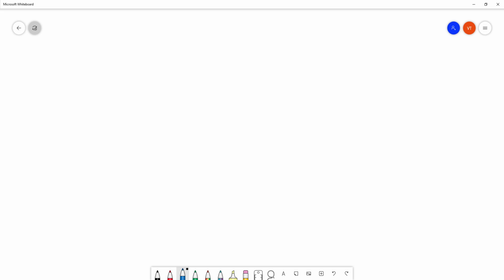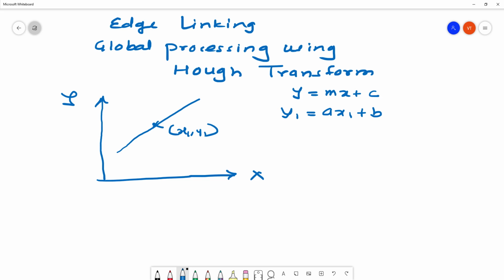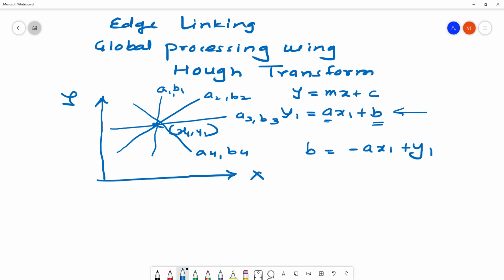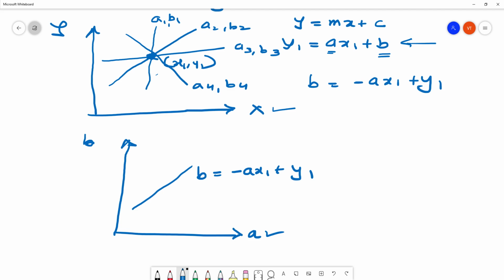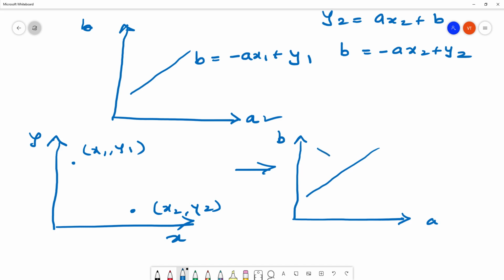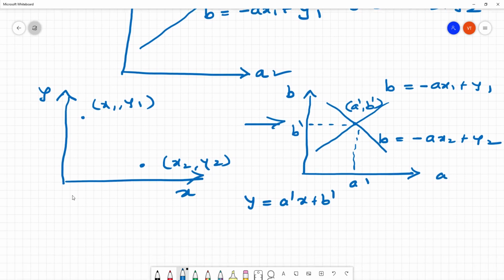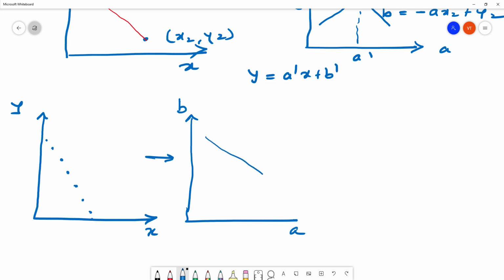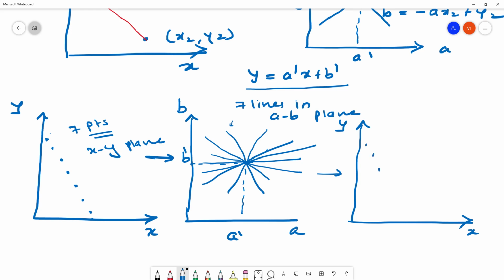Hough Transform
Edge Linking (Global Processing)